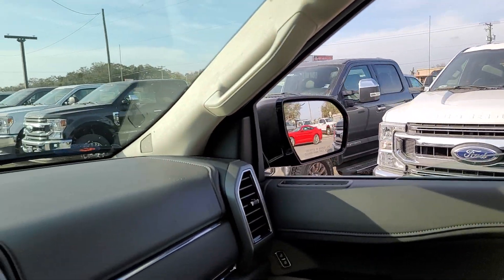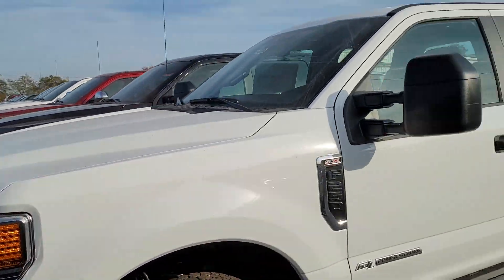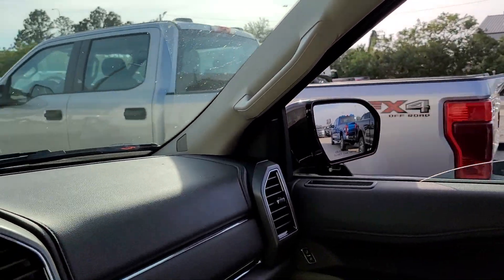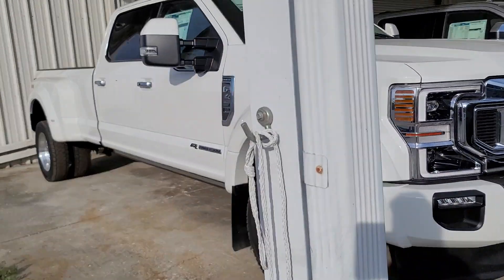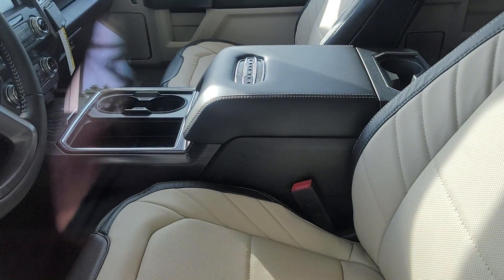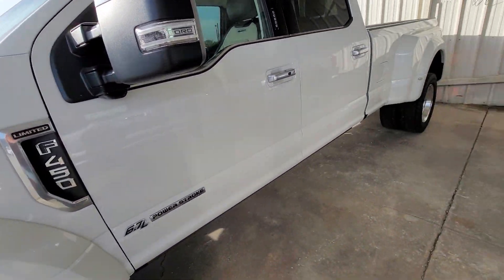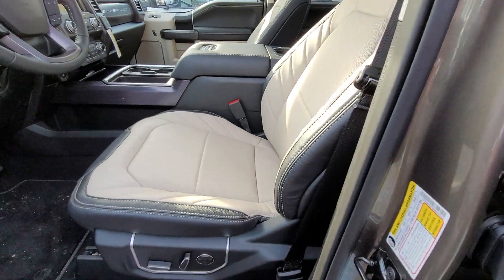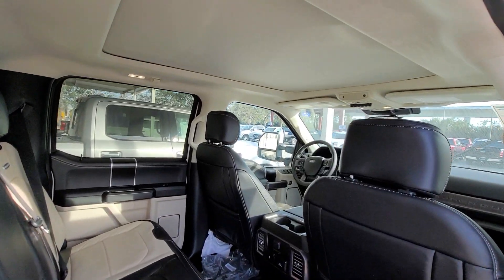WORLDS LARGEST FORD SUPER DUTY SELECTION BRANDON FORD